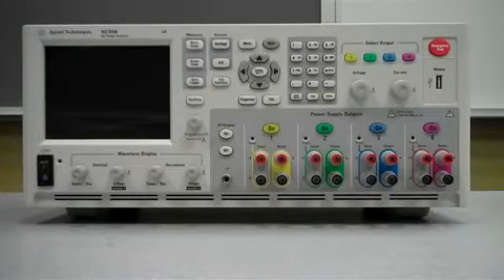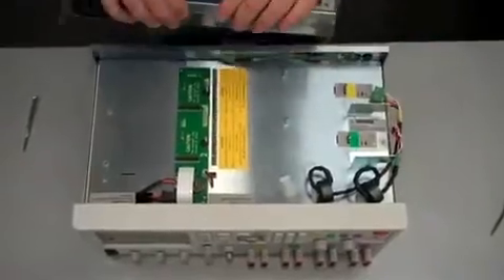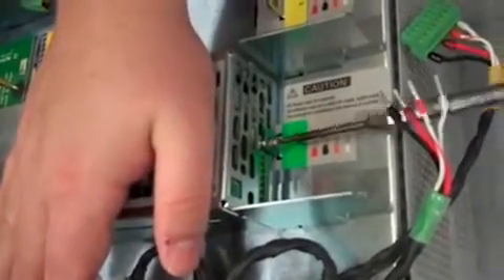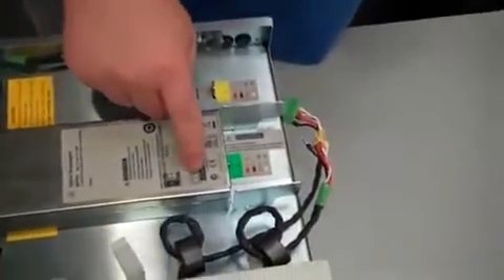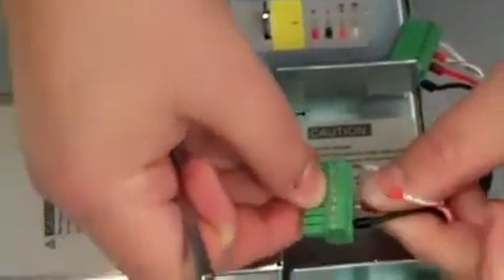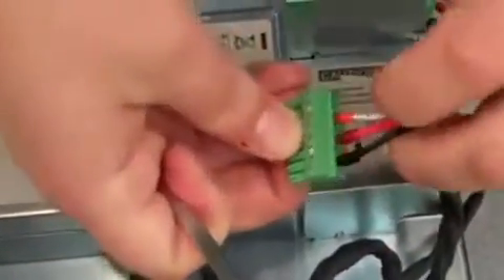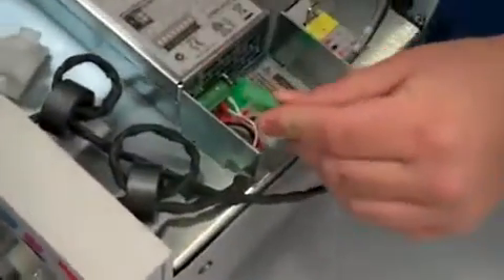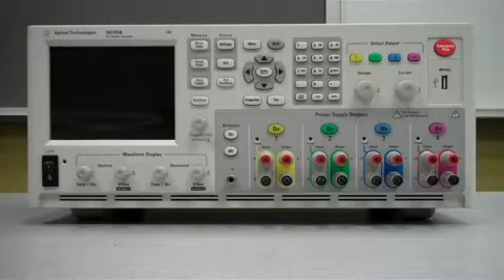Installing a DC Power Supply Module in an Agilent N6705B DC Power Analyzer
Installing Module in an  N6705B DC Power Analyzer
This video demonstrates how to install an Agilent N6781A SMU module into an Agilent N6705B DC Power Analyzer mainframe.